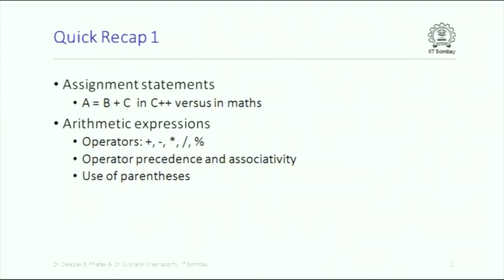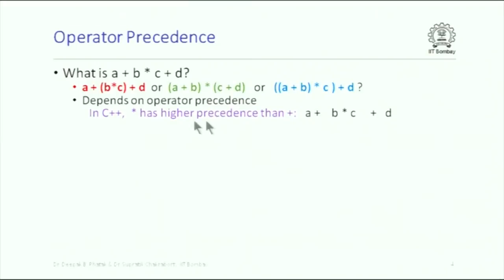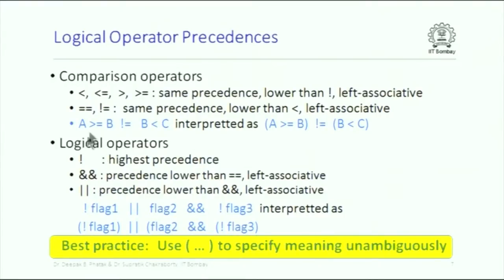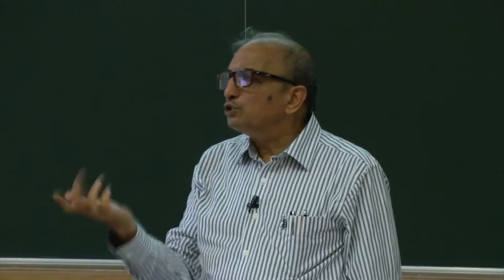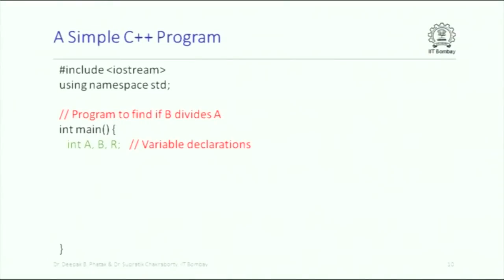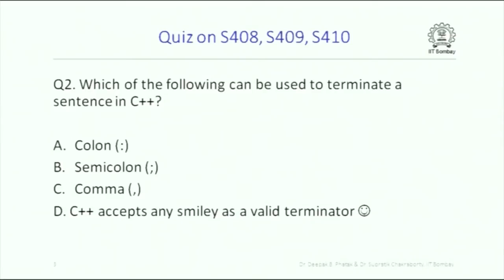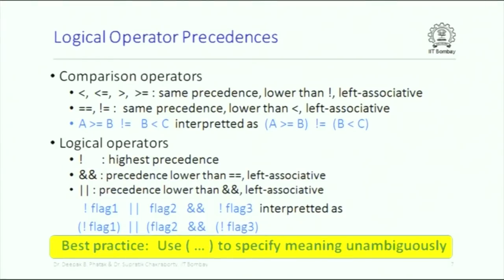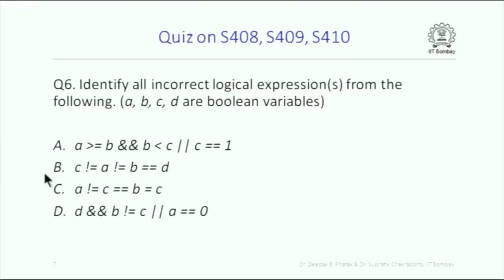CS101 L007B Assignment Statement and Arithmetic Expressions